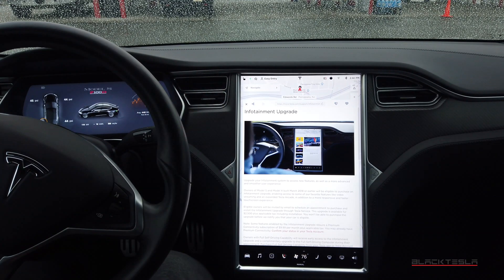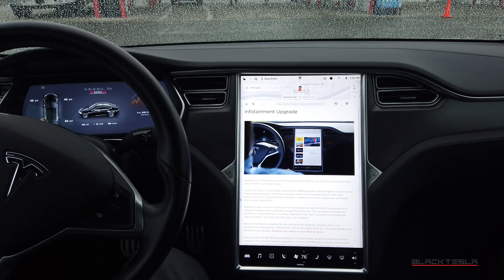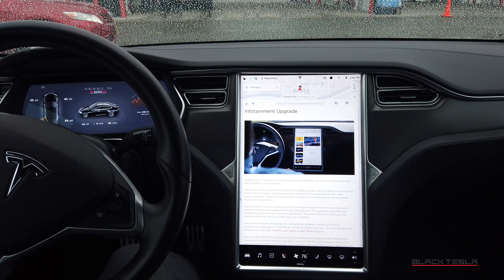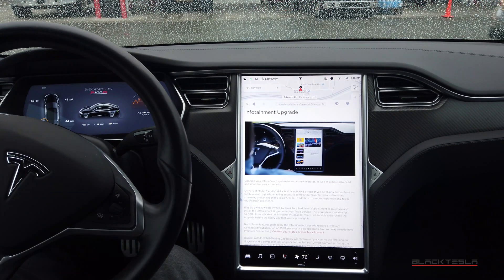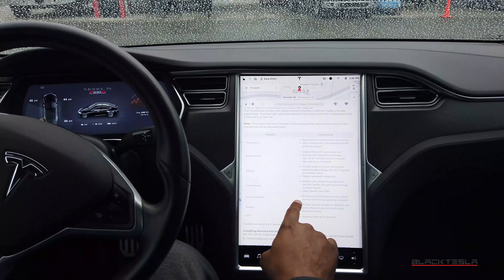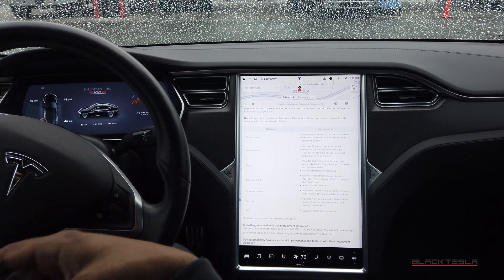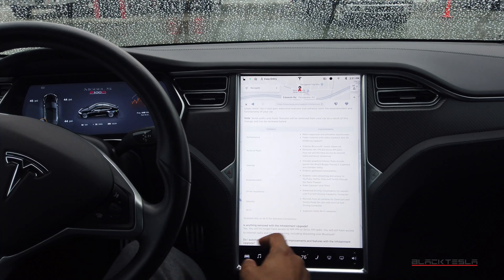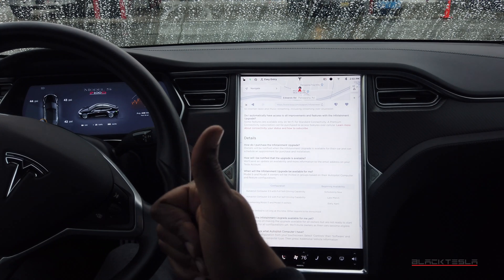Tesla's Infotainment (MCU) Upgrade Is Here!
Tesla has finally unveiled its path to upgrade your Infotainment System also known as your MCU! We check out the details and determine whether its worth the price or not.

This is for MCU1 to MCU2.